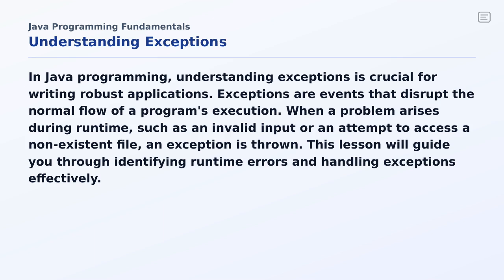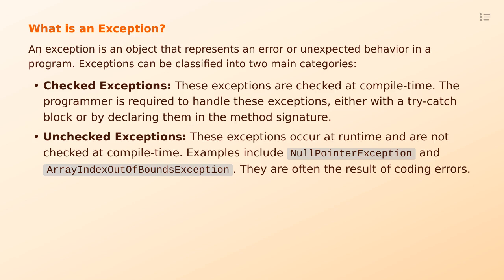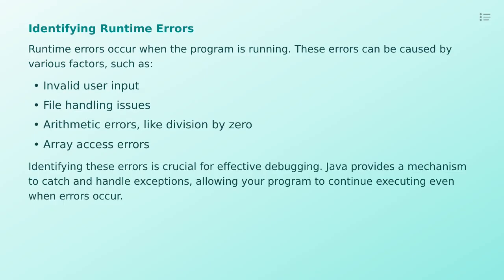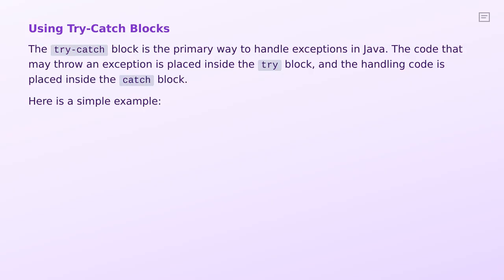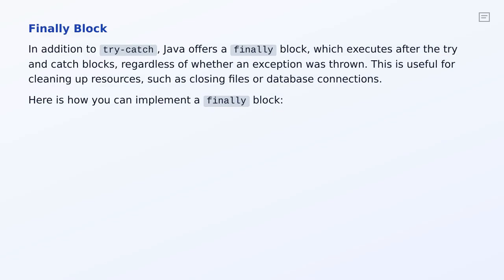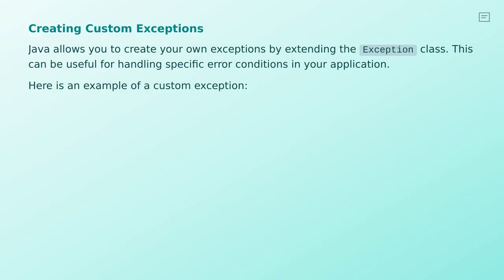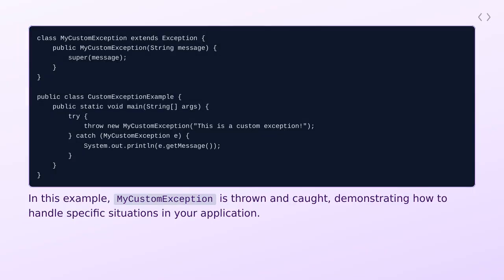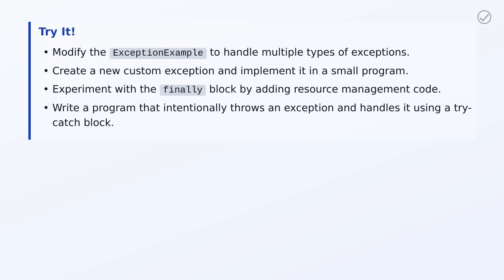7.1 Understanding Exceptions